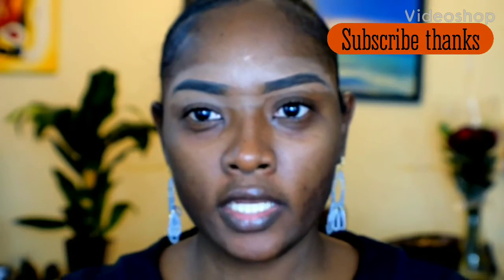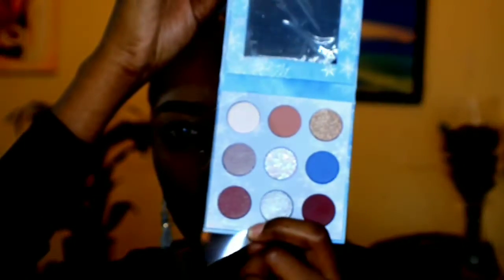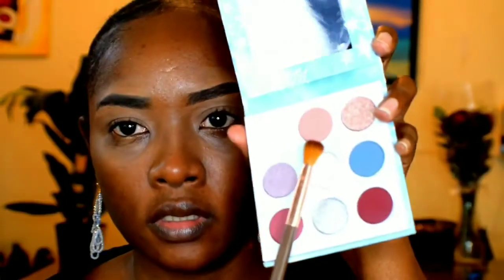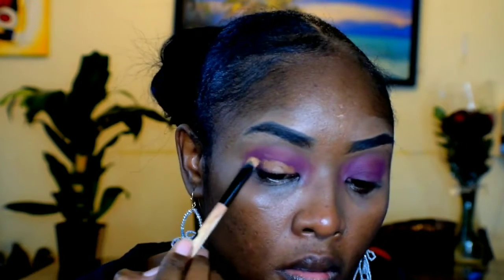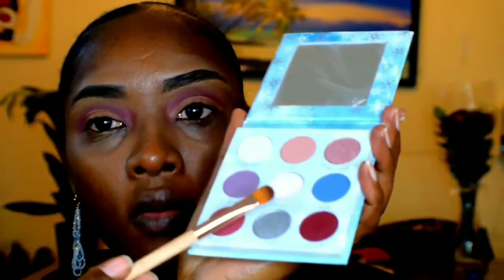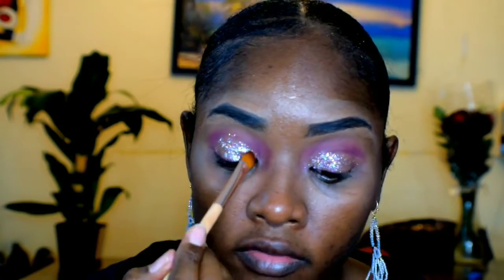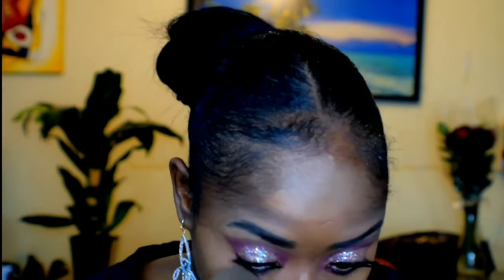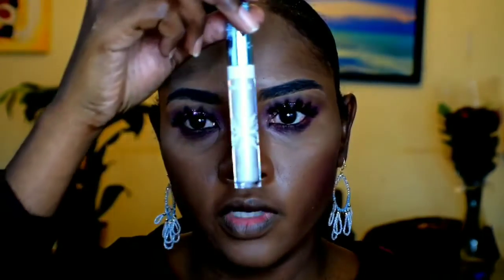Colourpop Frozen 2 makeup collection first impression